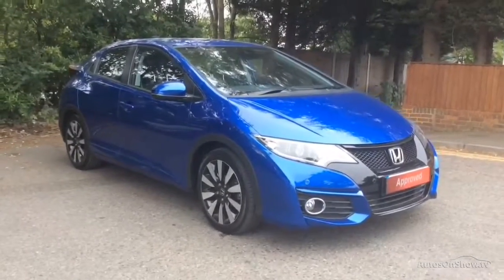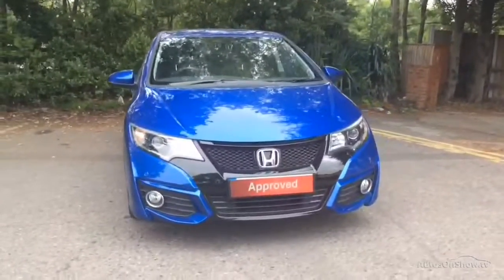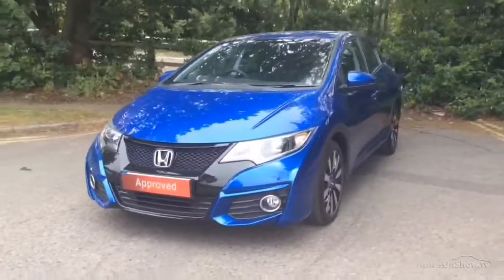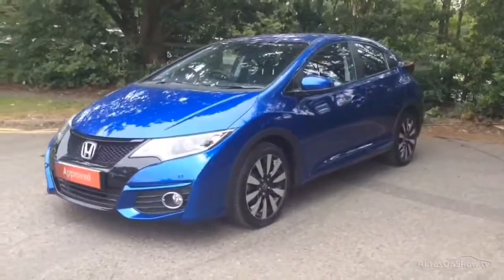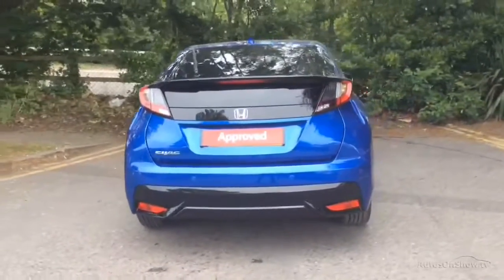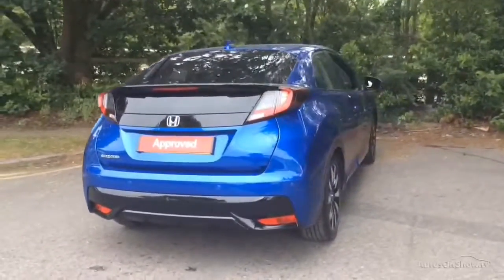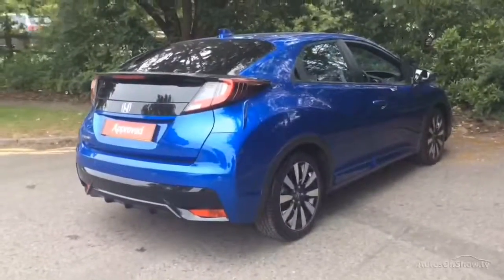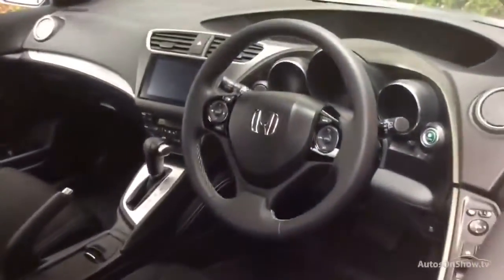HONDA CIVIC I-VTEC SE PLUS NAVI BLUE 2017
2017 HONDA CIVIC I-VTEC SE PLUS NAVI HATCHBACK PETROL, in BLUE